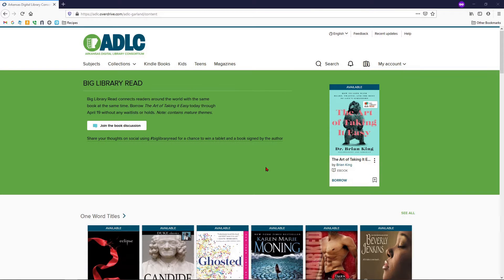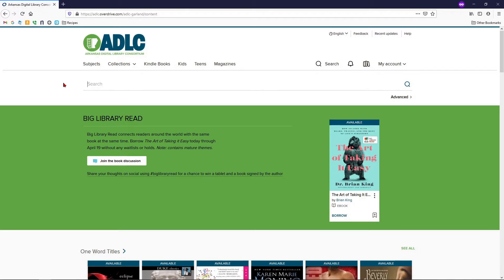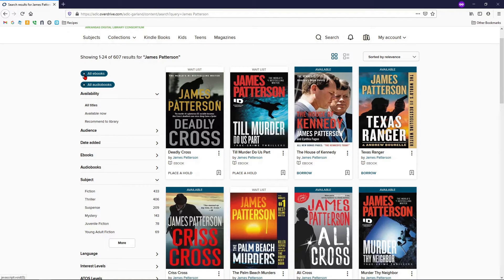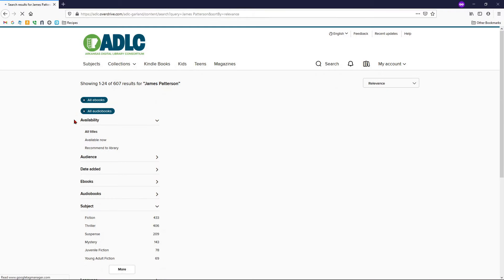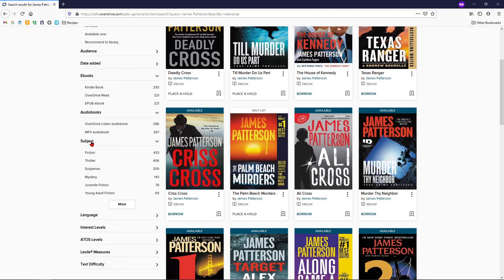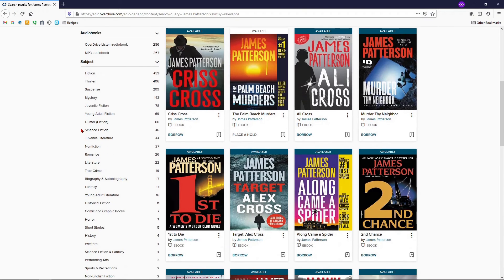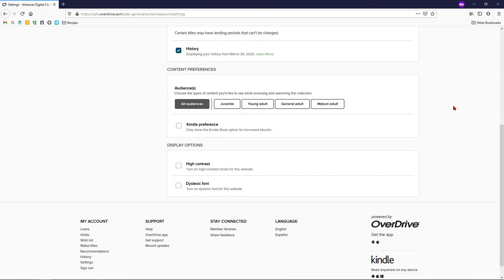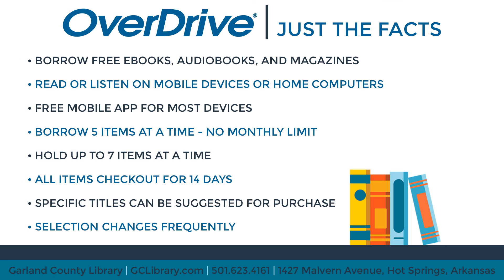OverDrive: Searching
Learn how to search for items in OverDrive, the Library's ebook and digital audiobook service.